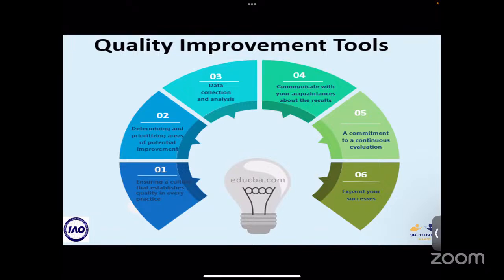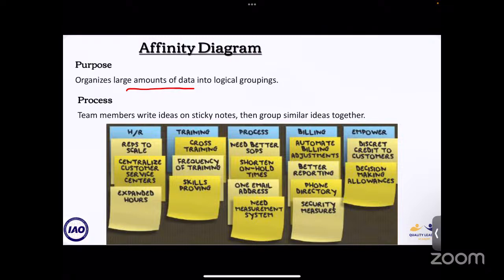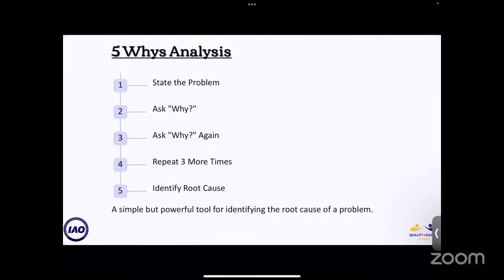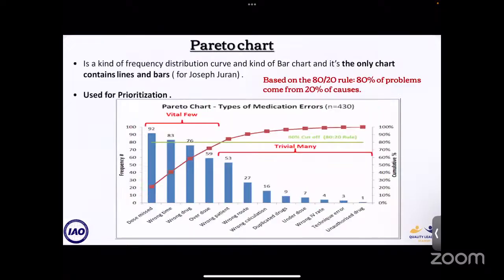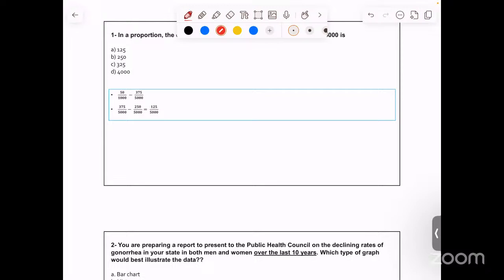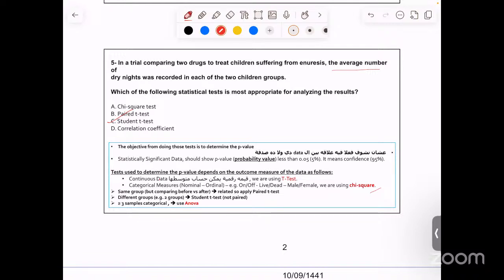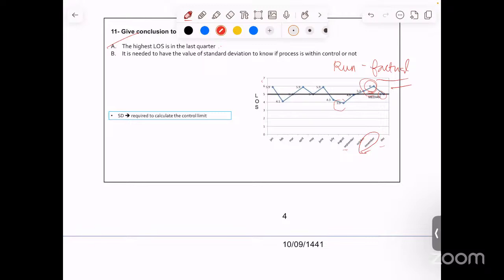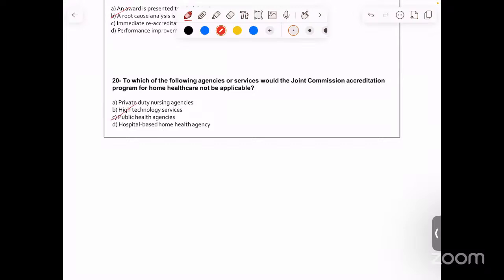CPHQ ENGLISH COURSE